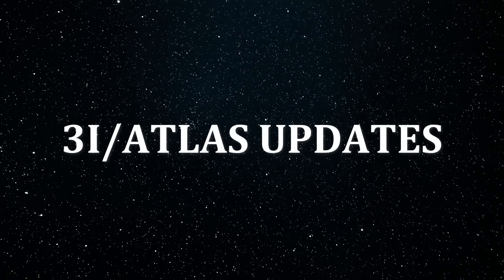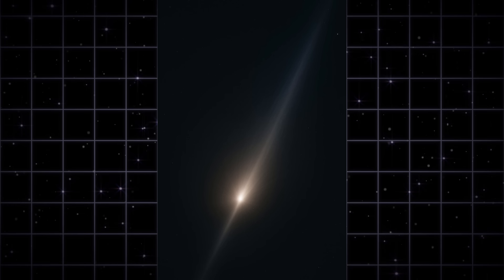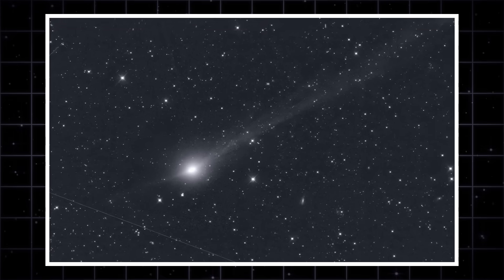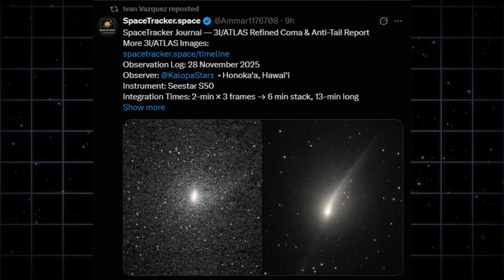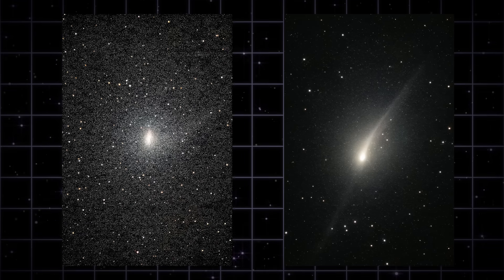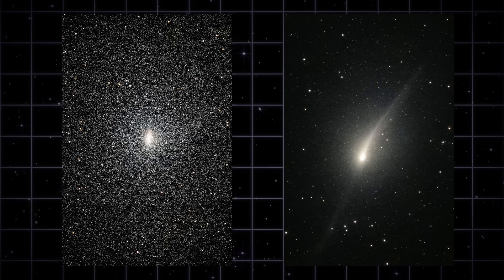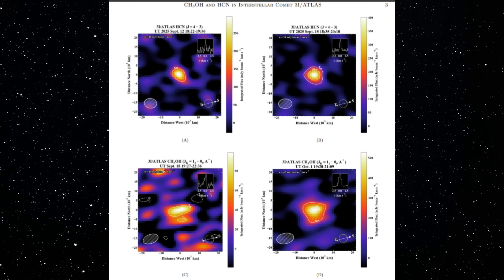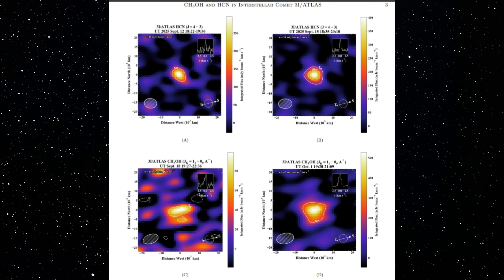3I/ATLAS: New Images Confirm a Thin, Directed Jet — Not What Anyone Expected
New images of 3I/ATLAS from Hawai‘i just dropped — and they’re not matching anything we’ve seen earlier this month.
The anti-tail is razor-thin, the jet is staying unbelievably coherent, and the internal structure is holding its shape across multiple nights of observation.

These aren’t simulations or artistic enhancers.
These are real captures from modest backyard-class telescopes, stacked and processed by independent observers under different sky conditions.
Even with all those variables, the core geometry stays perfectly stable — which isn’t what you’d expect from dust dispersal or fragmentation.

Zoomed-in Hawaii frames show a narrow, directed emission that refuses to fan out the way dust normally does.
Pressure gradients should spread the particles.
Random outgassing should break the symmetry.
Neither of those things are happening.

Meanwhile, new ALMA radio maps add another layer.
Methanol (CH₃OH) and hydrogen cyanide (HCN) emissions appear compact, centered, and aligned with the same axis seen in the optical jet.
No secondary sources.
No scattered hot spots.
Nothing hinting at a breakup.

The more datasets we line up, the clearer the pattern gets — this object is stable, structured, and behaving in a way that raises real scientific questions.

And with NASA’s high-resolution imagery expected soon, we’re close to getting the sharpest look yet at the internal geometry of this interstellar visitor.

📚 Sources & Observers Featured

🇺🇸 Hawai‘i
• Ivan Vazquez — @KalopaStars
• Seestar S50 observation logs (Nov 22–26)

🇦🇹 Austria (via remote observations)
• Michael Jäger — deep long-exposure anti-tail frame (Nov 28)

📡 ALMA / Chile
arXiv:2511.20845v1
• CH₃OH and HCN molecular maps (Atacama Compact Array)
• Data from the 2025 observation window

🛰 Supplementary Data
• MPC orbital elements
• NASA/ESA public-domain starfields
• Community-shared logs from Twitter, Reddit, and AstroBin

For Educational & Entertainment Purposes Only

This video analyzes real astronomical images, combined with commentary, interpretation, and scientific discussion.
It is not a claim of discovery — the goal is to explore, explain, and stay curious.

Includes commentary, criticism, research, and educational discussion.
All external media is used within fair-use principles.

Is this the behavior of a normal interstellar visitor,
or is 3I/ATLAS showing something more unusual?

👍 Like if you enjoy deep-space breakdowns